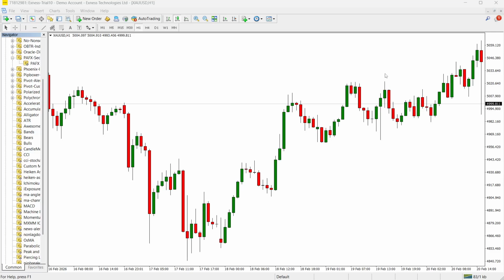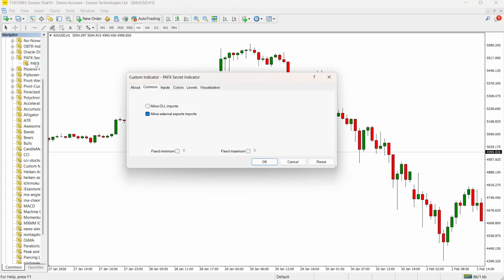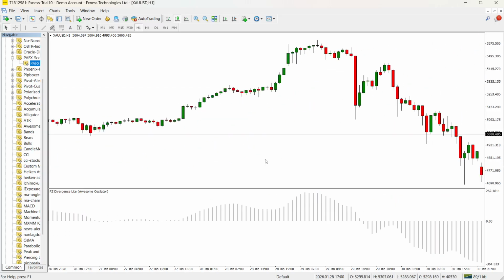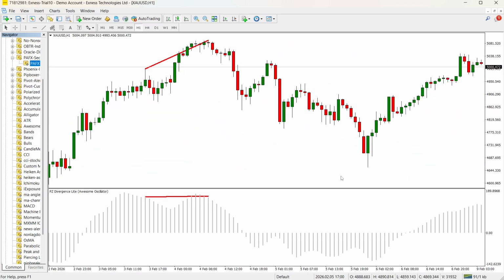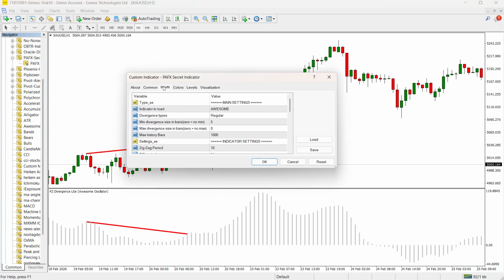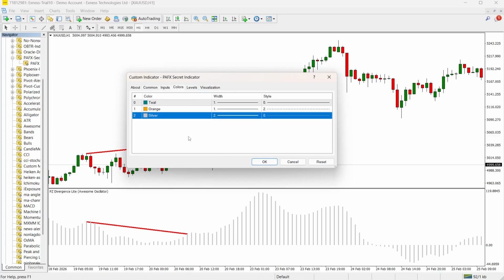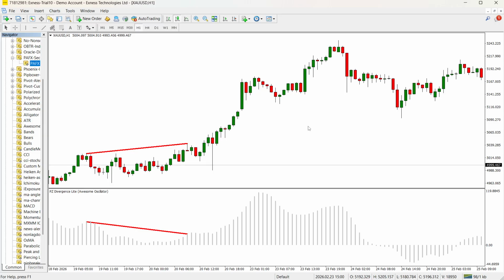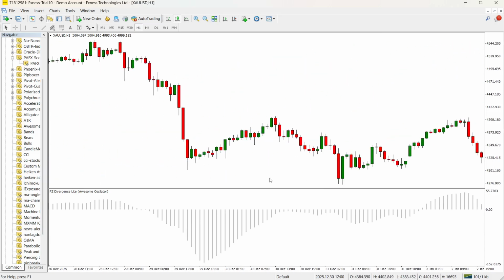PAFX Secret Indicator for MT4 & MT5 – Histogram and Divergence Trend Line Tool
The PAFX Secret Indicator for MT4 & MT5 plots a momentum‑style histogram in a separate sub‑window and automatically draws bullish and bearish divergence trend lines between price swings and oscillator highs and lows. Traders can quickly see when momentum is shifting around the zero line and where regular or hidden divergences are forming, without having to manually mark every swing.

In this video, you’ll see how the histogram and divergence lines are displayed, how bullish and bearish conditions are differentiated visually, which key inputs you can adjust (indicator type, divergence types, max history bars, minimum and maximum divergence size in bars, and alert options), and how this divergence‑focused tool can complement your broader price action and trend analysis on MT4 and MT5.